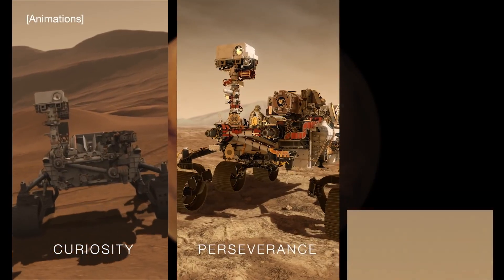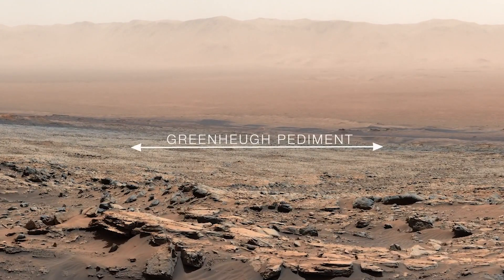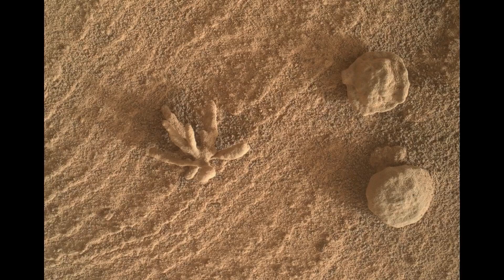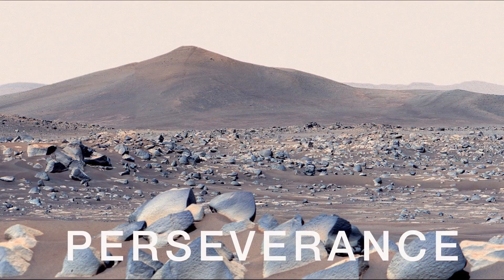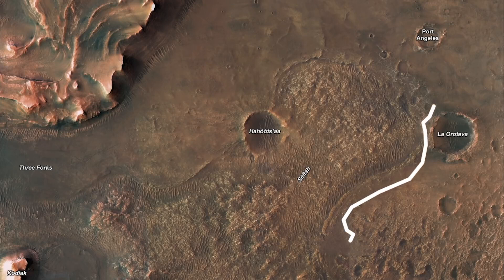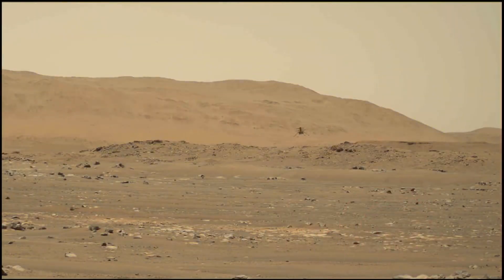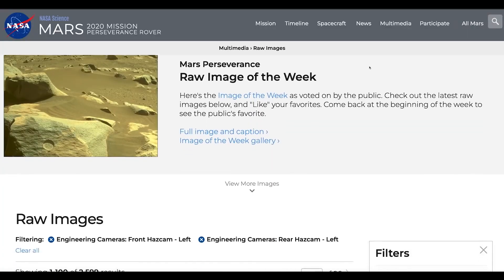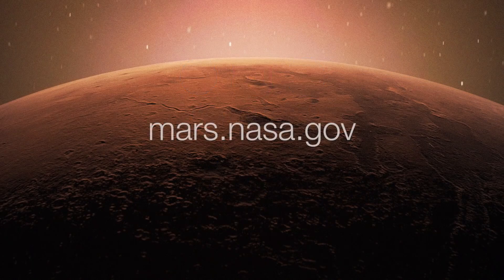NASA's Mars Rovers Are On the Move and Lot More Updates (NASA Mars Report on March 15, 2022)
NASA's rovers are putting their gears in drive on Mars, making discoveries along the way. NASA's Curiosity rover captured some interesting images on Mount Sharp while heading toward an area called

Greenheugh Pediment. Over in Jezero Crater, NASA's Perseverance rover and Ingenuity Mars Helicopter are both gearing up for a new destination. Perseverance is wrapping up its first science campaign on the floor of Jezero Crater and, with the help of sophisticated self-driving abilities, will head toward the remnants of a fan-shaped deposit of river sediments known as a delta to collect more samples. Ingenuity is planning updates to its software to improve operational safety.

You can make your own discoveries by visiting the raw image pages for the Curiosity rover and Perseverance rover which feature unprocessed images coming straight down from the rovers.

Credit: NASA/JPL-Caltech